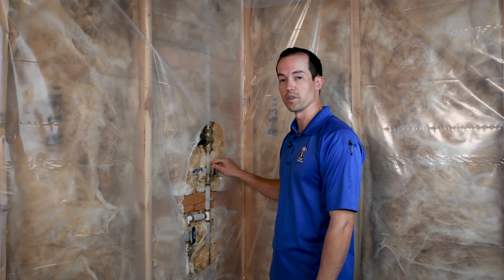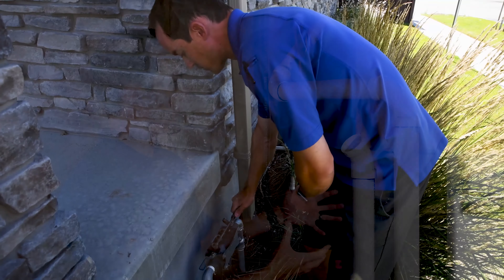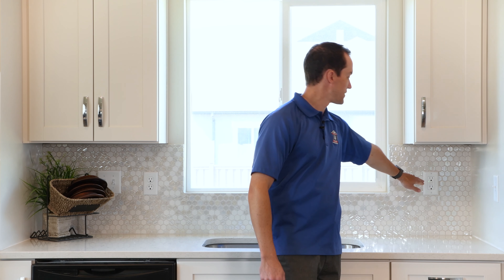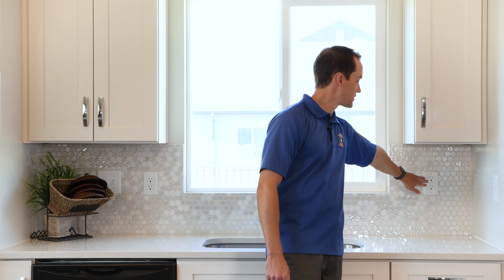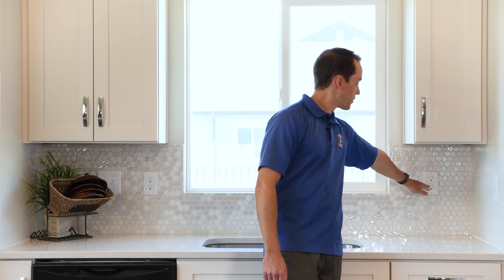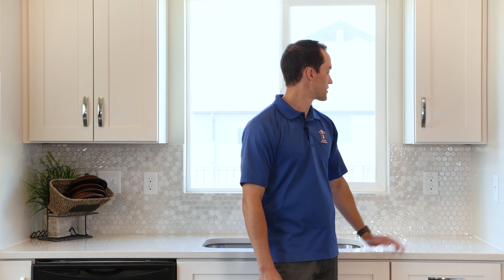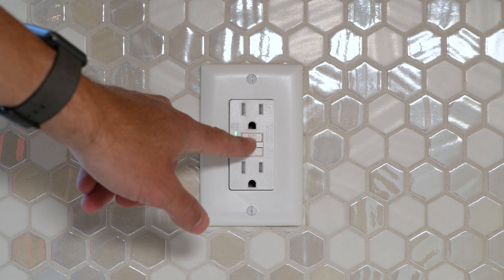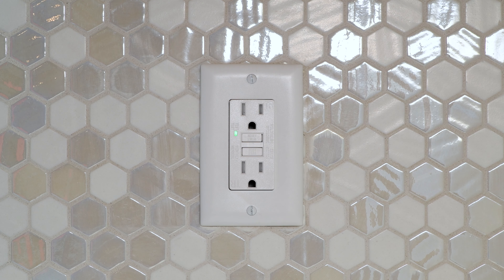Liberty Homes - Home Maintenance: How to reset your GFCI outlet, when it has been tripped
Do you have a power plug that doesn't seem to be getting power? Especially in places near water, this is due to a tripped GFCI outlet, that, when tripped, also turns off power to the other outlets it is strung with.  Here are some easy tips to locate and reset your tripped GFCI.
Oftentimes, there is an outlet in the garage or in a bathroom that is the culprit!
Looking for a new home in Utah? and we can help you out!